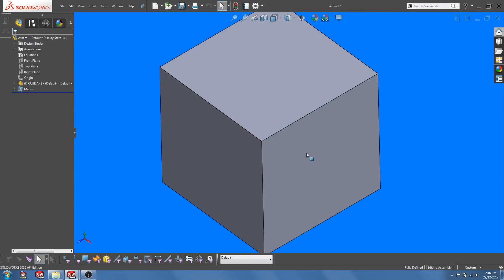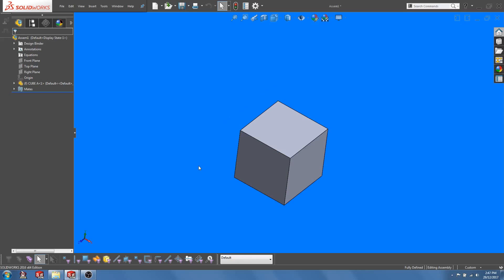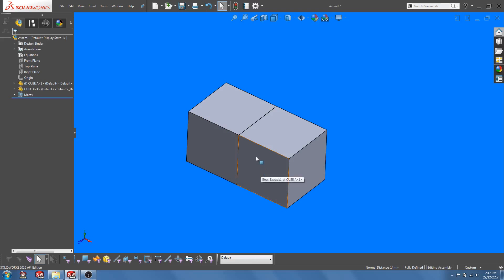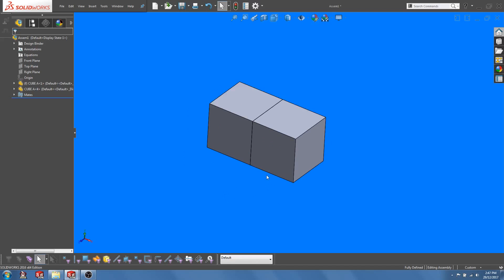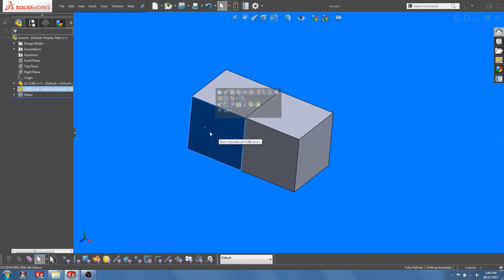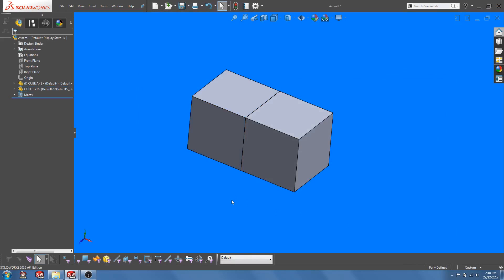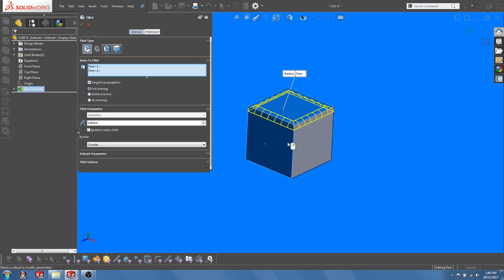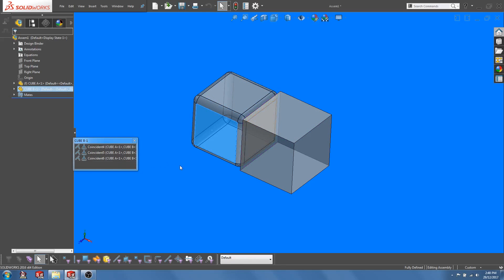Solidworks Assembly - Make Independent Feature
An alternative way to create similar components without using configurations.